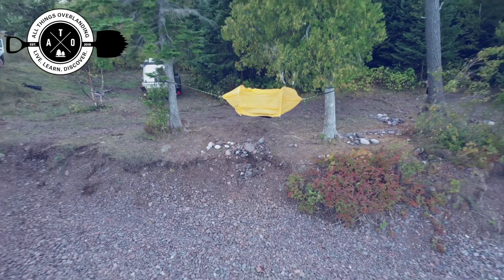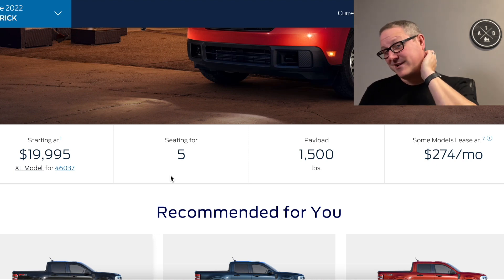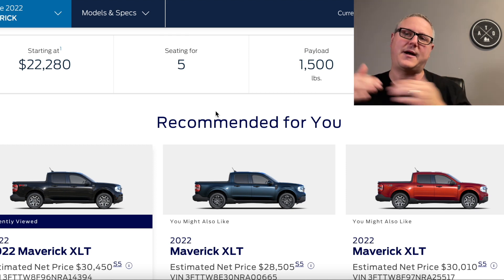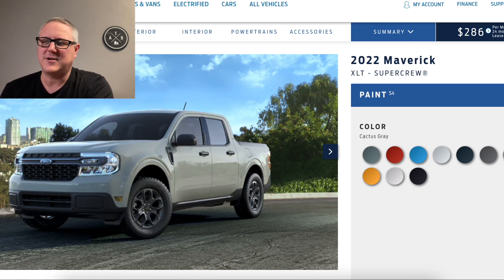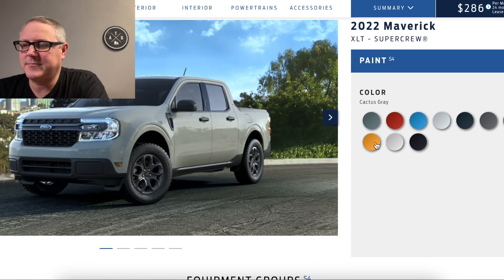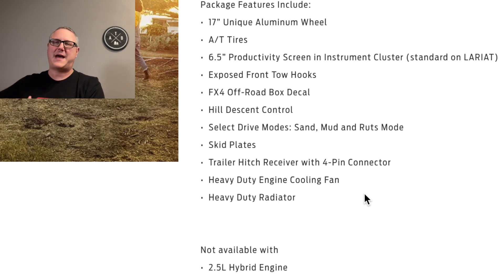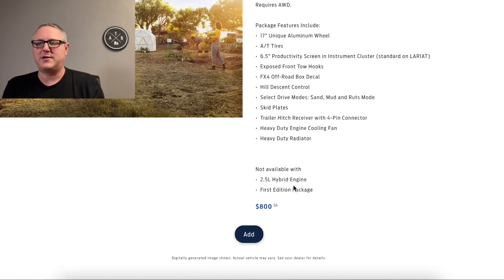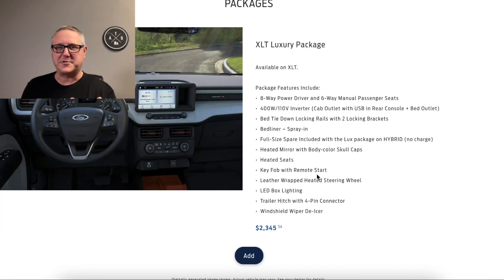2022 Ford Maverick Set Up for Overlanding (Best Trim, Best Options, Packages, FX4, 2.0T, AWD)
On this episode, I'm going to walk you through how I optioned out my 2022 Ford Maverick and my thought process behind each choice. I'm not saying this is the way you have to build your Maverick if you're thinking of getting one for Overlanding, but rather the way I set mine up. Hopefully the info is helpful if you're considering this awesome little truck as a softroader or light duty truck for gravel fire road exploration!

I'm excited to bring more and more content on the Maverick into 2022 and going forward. Post up in the comments with what you'd like to see and I'll do my best to bring you the content you want.

Here's a link to where you can learn more about the Maverick and build your own if you're interested

-Mike Hurley
-Jorden Rittenhouse